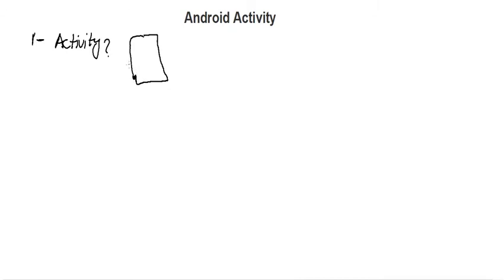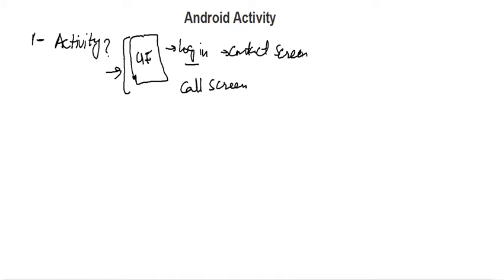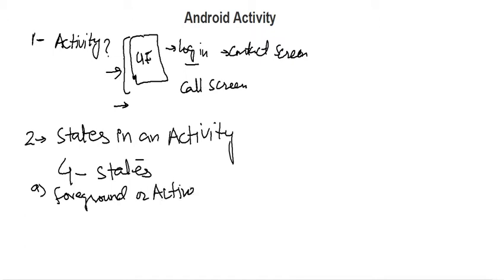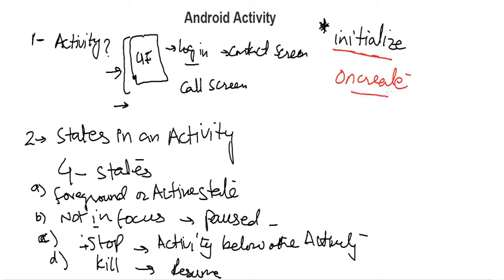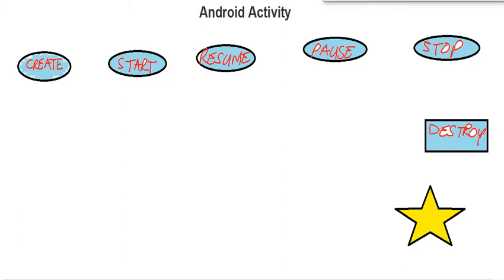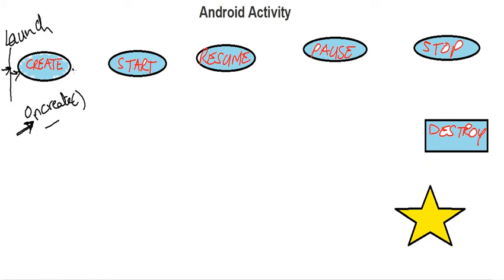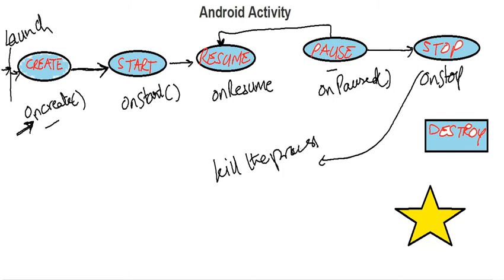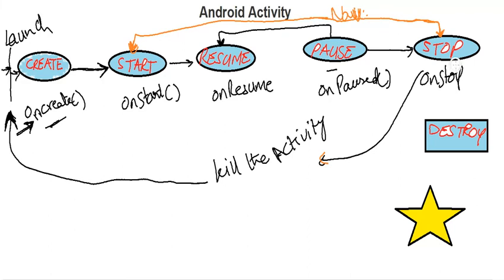what is Android Activity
what are Android Activities best theory explanation